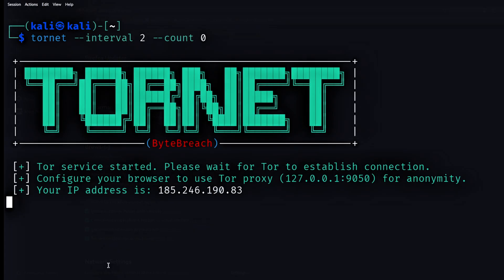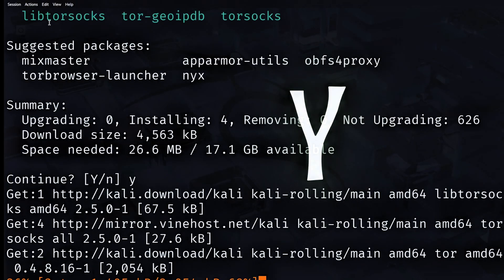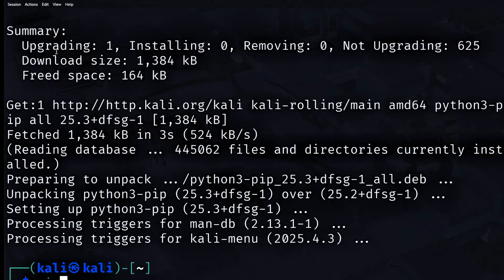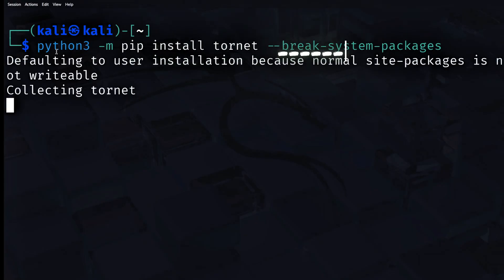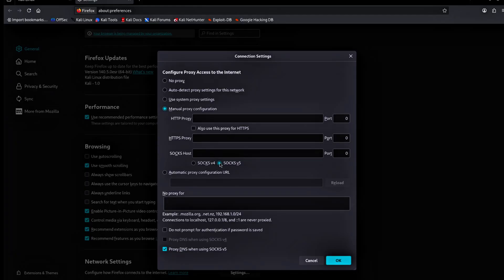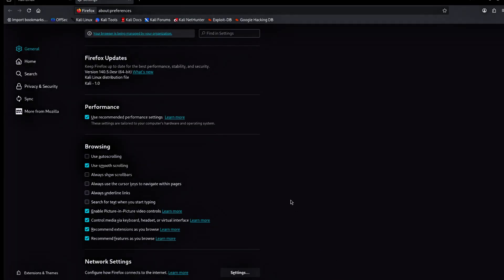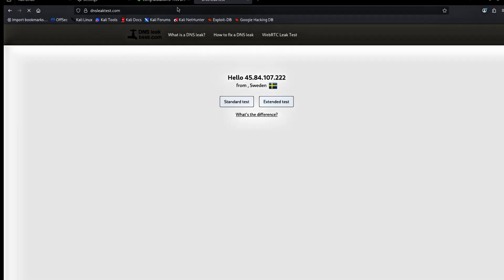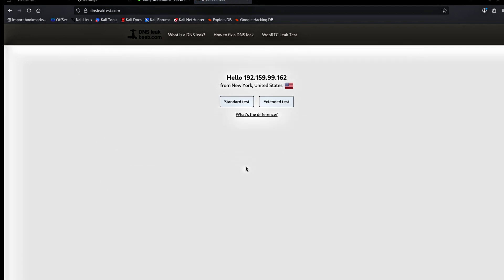Here is how to stay ANONYMOUS online.